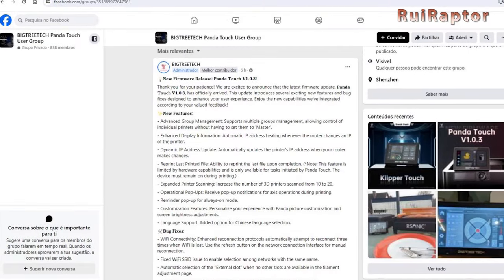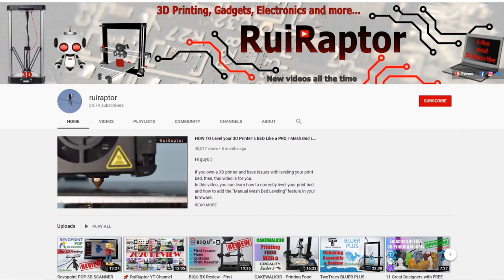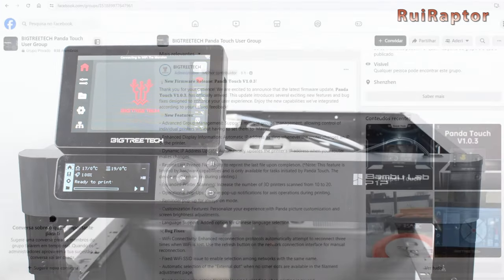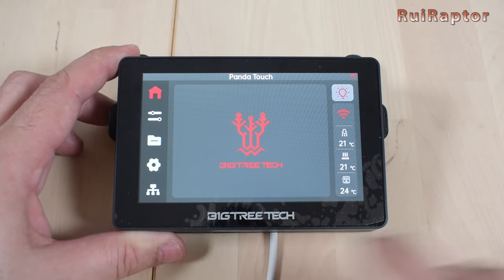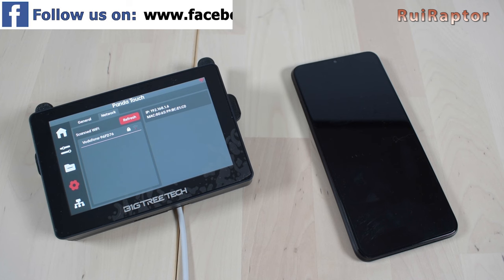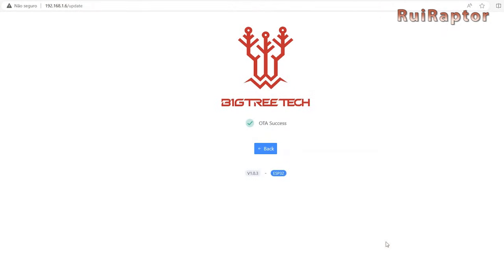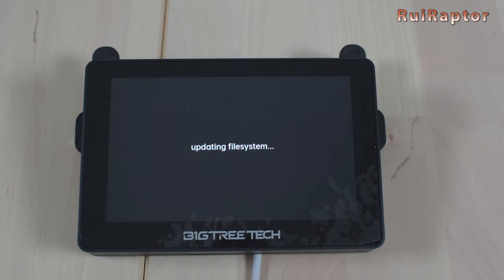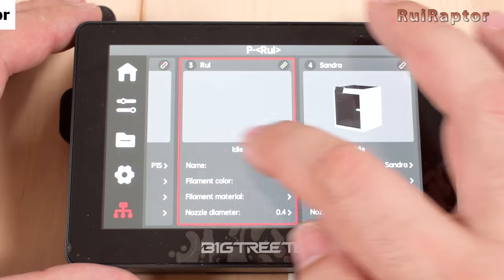BTT PANDA Touch 👉 HOW TO Easily UPDATE the FIRMWARE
Hi guys 🙂
Bigtreetech just released a new firmware update for the Panda touch display (for the Bambu Lab 3D printers).
In this video, we will show you how you can easily install this new firmware.
The new version that is currently available is the 1.0.3 and it's available on their GitHub page: